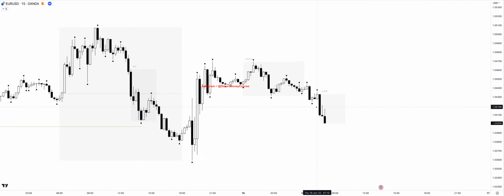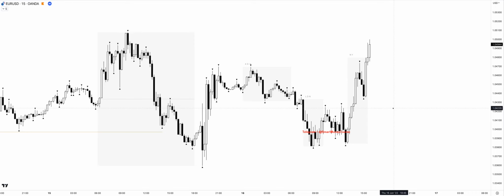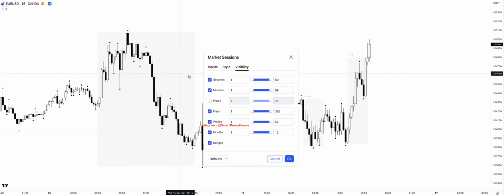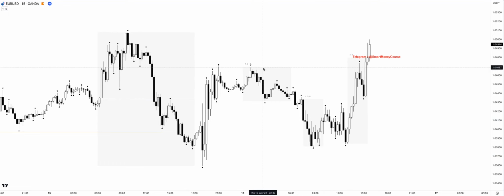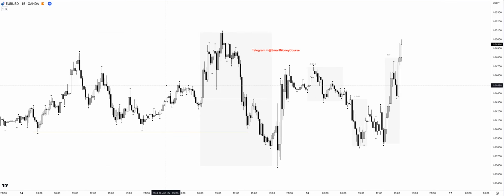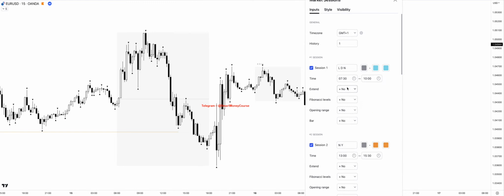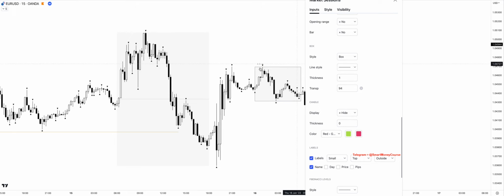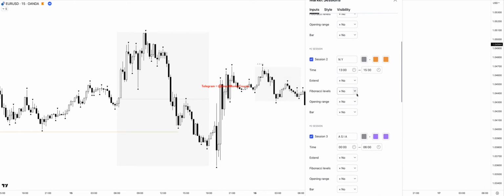.K i l l | z o n e | s e s s i o n s -video 2